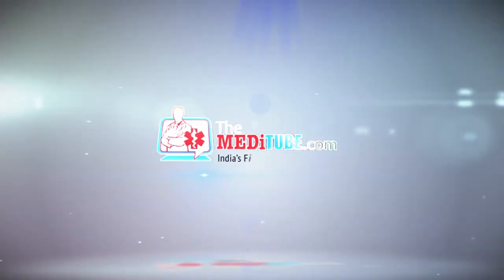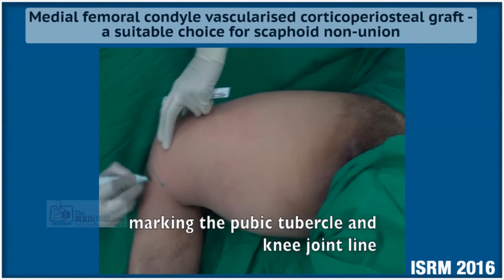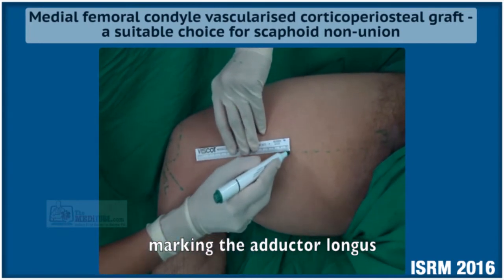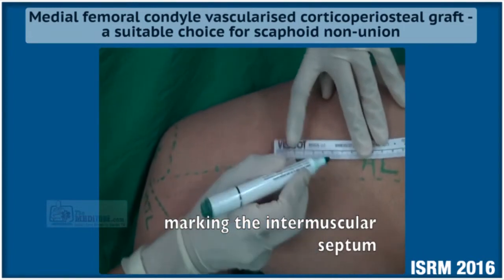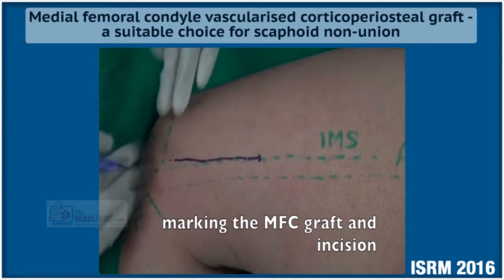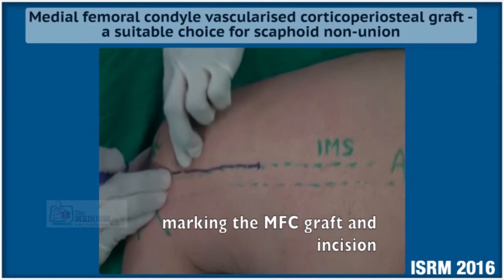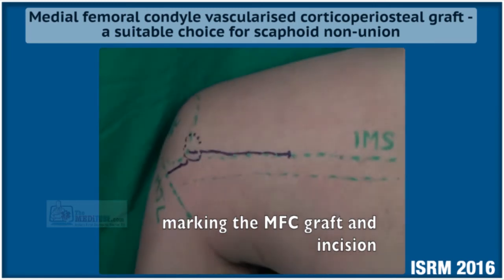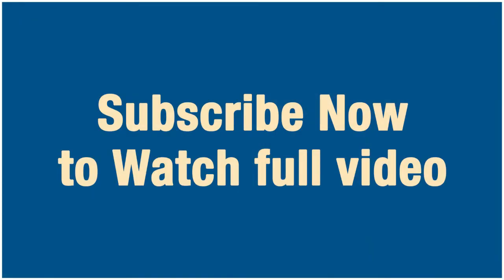Medial femoral condyle vascularised corticoperiosteal graft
Medial femoral condyle vascularised corticoperiosteal graft - a suitable choice for scaphoid non-union